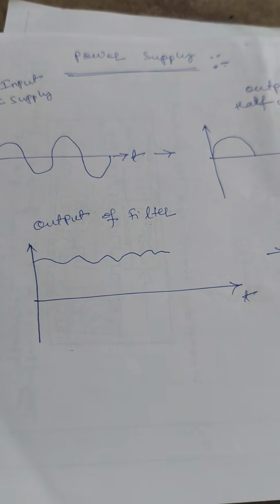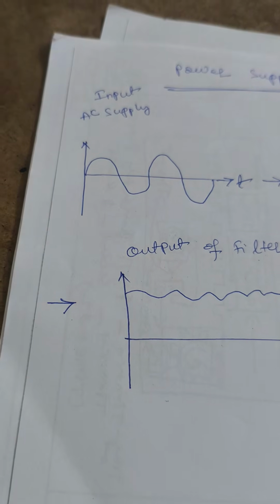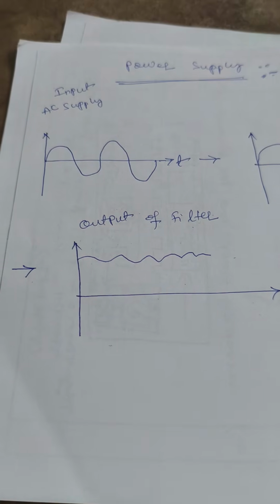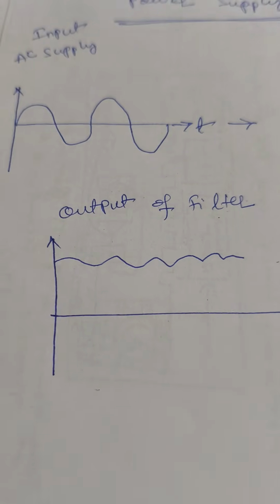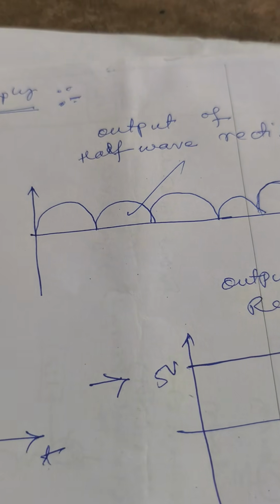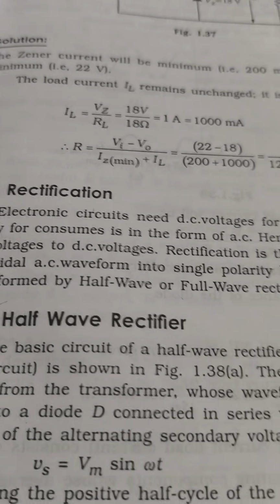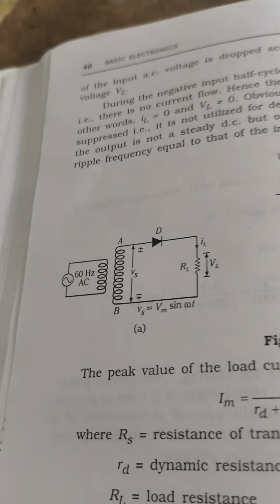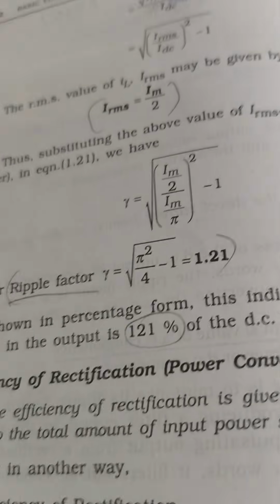Basic Electronics - 1